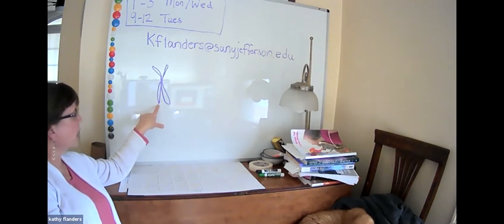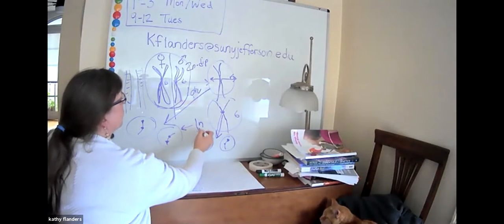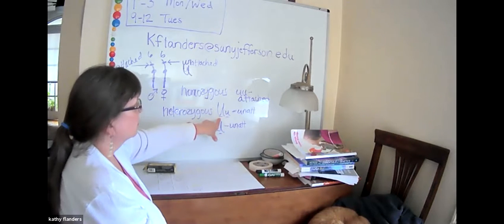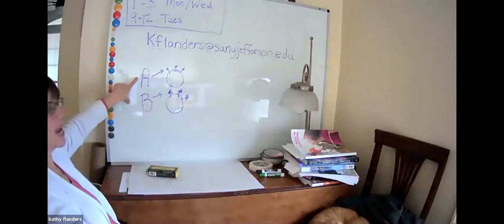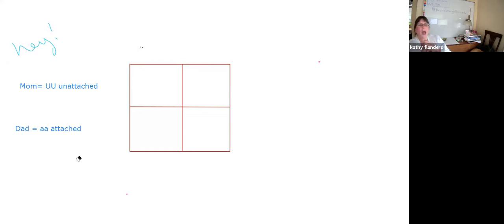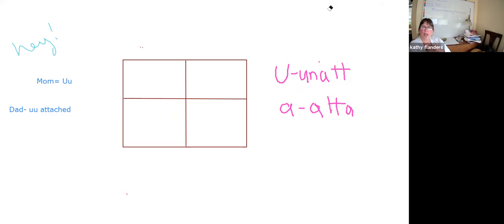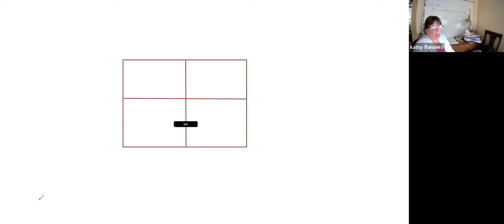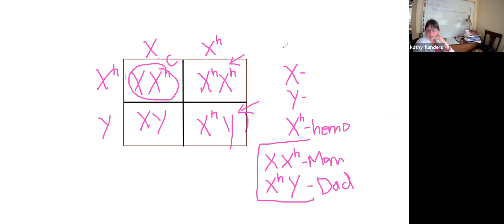Bio 106 Exam 2 review session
Bio 106 Exam 2 review session- 3/26/2021